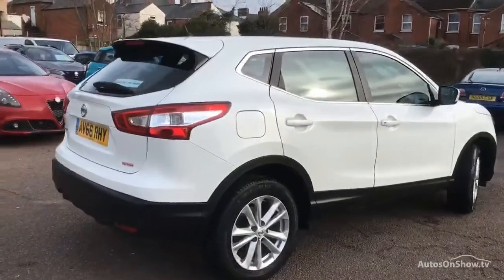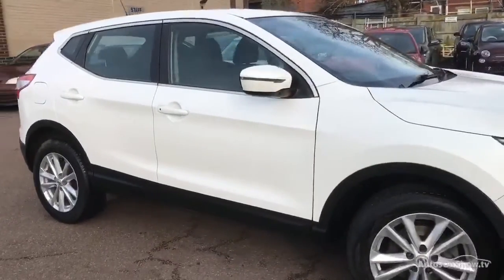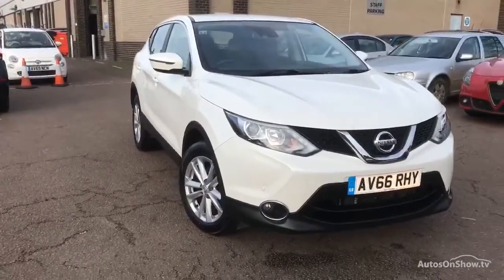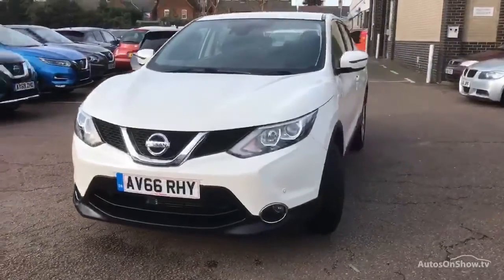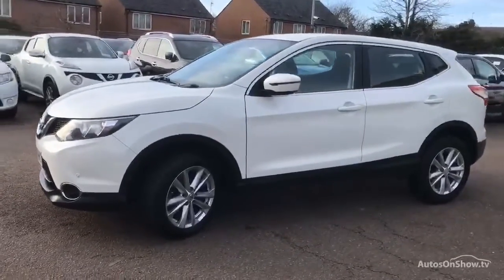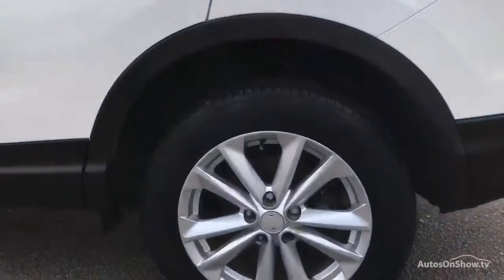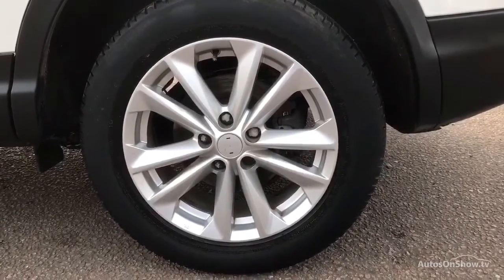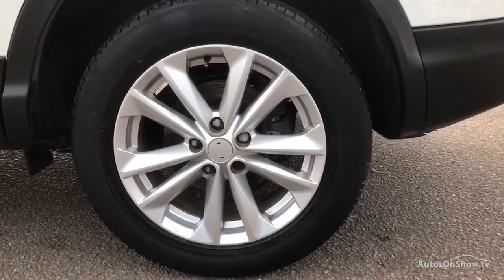AV66RHY NISSAN QASHQAI ACENTA DIG-T SMART VISION XTRONIC WHITE 2017, MC Glyn Hopkin Ipswich Nissan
2017 NISSAN QASHQAI ACENTA DIG-T SMART VISION XTRONIC HATCHBACK PETROL, in WHITE